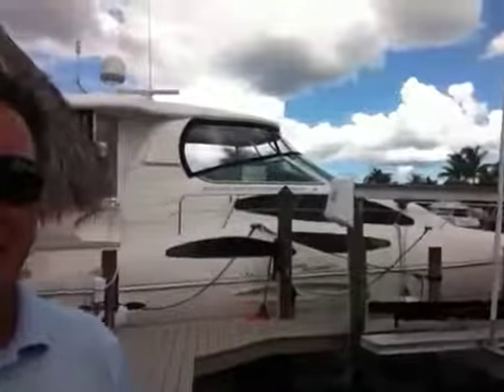Cruiser 455 Motor Yacht asking $309,000